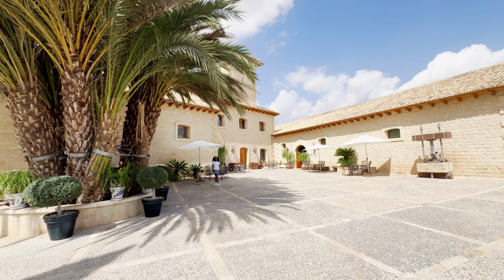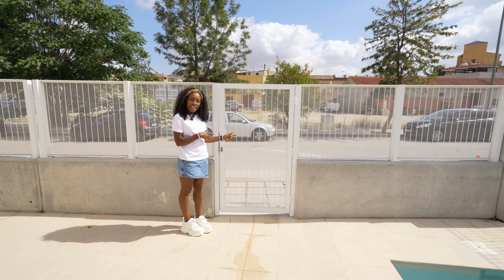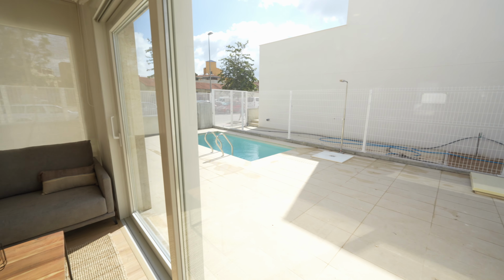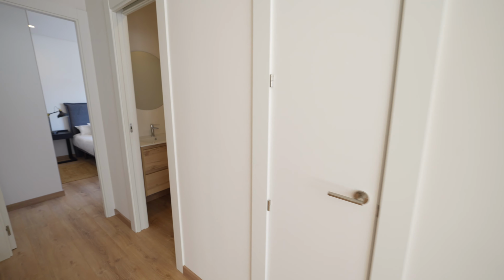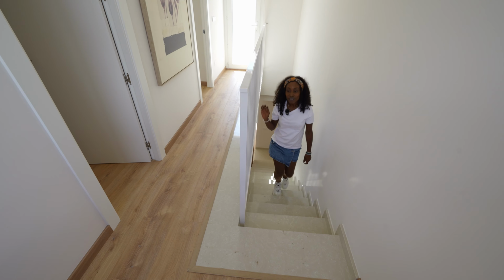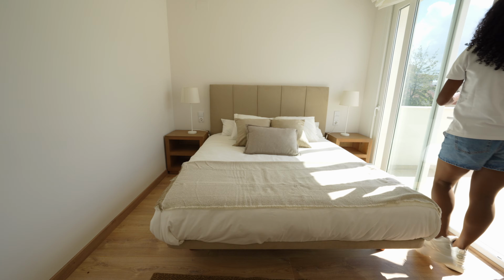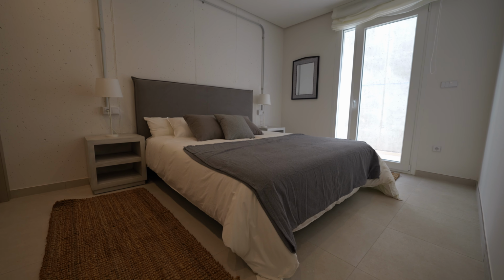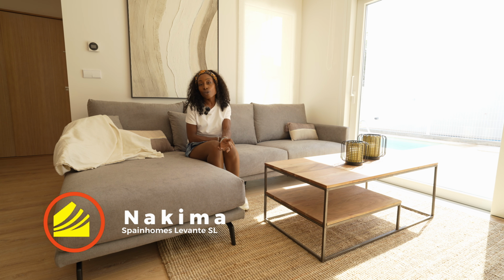Modern houses for sale in El Fondo De Les Neus, Los Balcones, Torrevieja, Spain. Properties in Spain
Modern houses for sale in Hondon De las Nieves (El Fondo De Les Neus), Los Balcones, Torrevieja, Spain, From €330,000. Details
ID: 1098

Los Balcones is a popular residential area in Hondon De las Nieves located on the southern part of Torrevieja, a coastal town in the province of Alicante on the Costa Blanca, Spain. It is situated 3 kilometres inland from the beaches of Torrevieja and 5-10 minutes by car from the town centre.

The houses offer the perfect combination of luxury, eco-friendly design and comfort. On a plot of 243 m2 the Villa itself is 160 m2. It comprises of 4 bedrooms, 4 bathrooms and is distributed on 3 floors with a solarium. On the upper floor is a spacious solarium of 35 m2. The property tax (IBI) 1096 Euros per year, no community fee, refuse 150 Euros per year.

The residential area is also home to tennis and paddle clubs, with courts and facilities open to the public. Additionally, there are several golf courses nearby, such as Las Colinas golf and Country Club and VillaMartin golf course. The closest airport is Alicante airport, located 45 kilometres to the north, offering frequent flights to and from major European cities.

Property in Spain, Alicante: Benidorm, Albir, Altea, Calpe, Finestrat, La Nucia, Polop. SpainHomes Levante S.L. - Real Estate Agency.

🇪🇸 FIND US:

OFFICE: 03530 España, La Nucia, Avenida D’Altea, 2, Asesoria Devesa